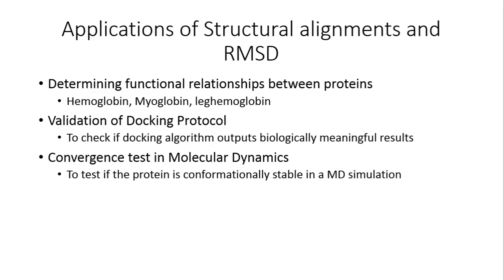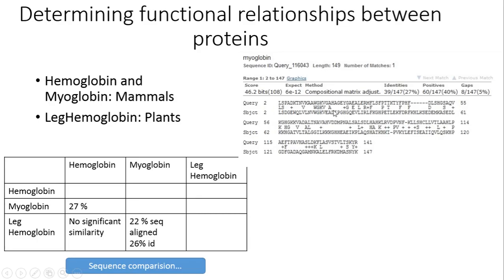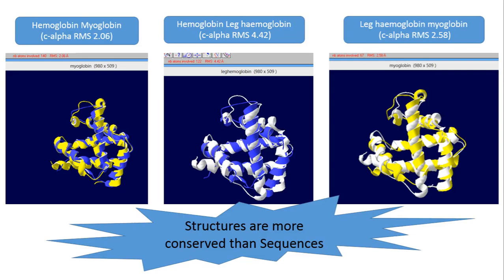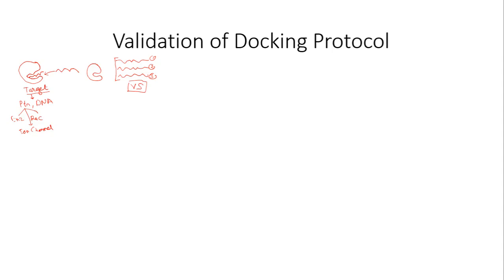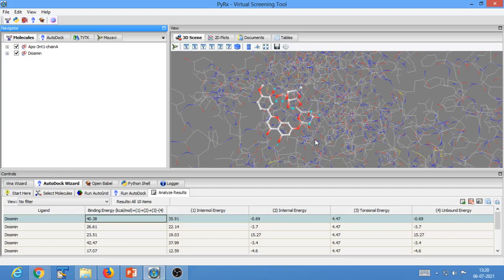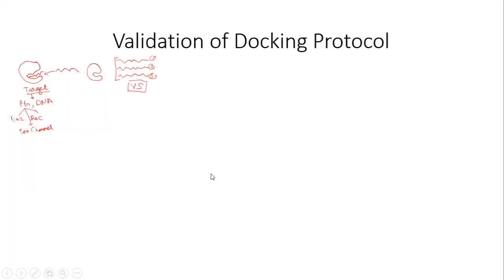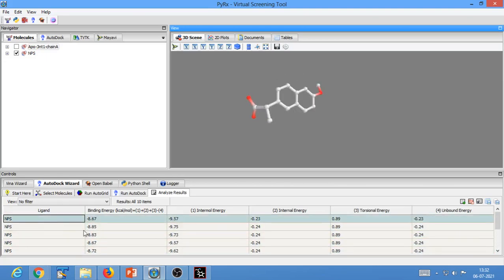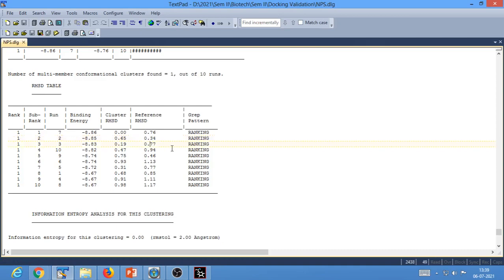Lecture 7 RMS Fit of conformers 2